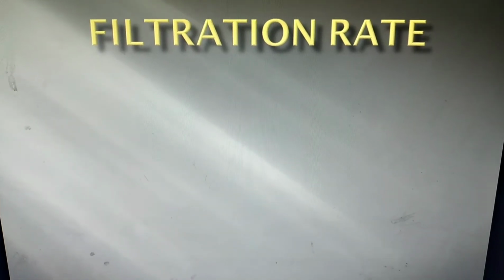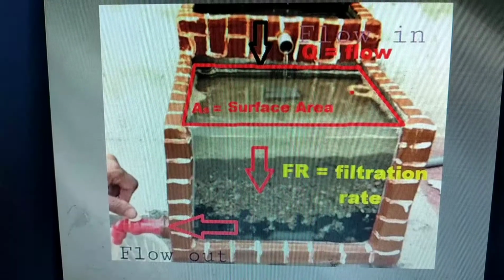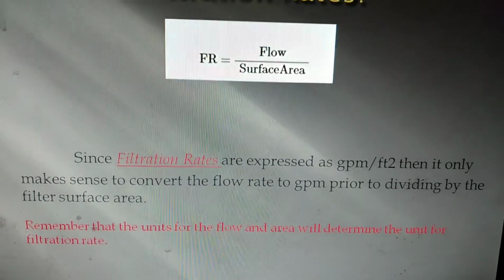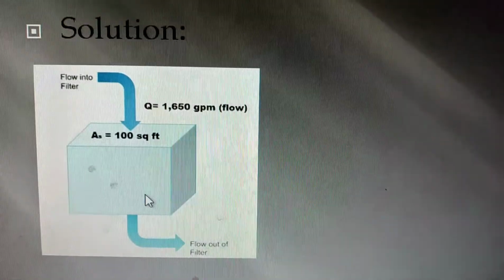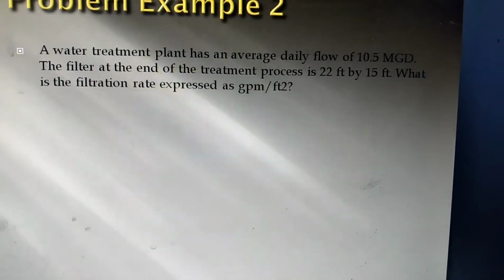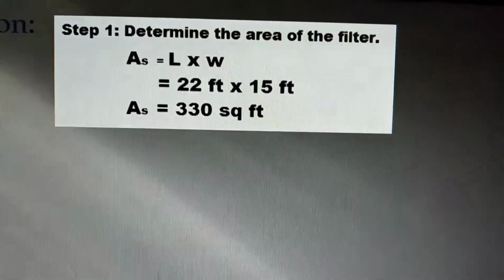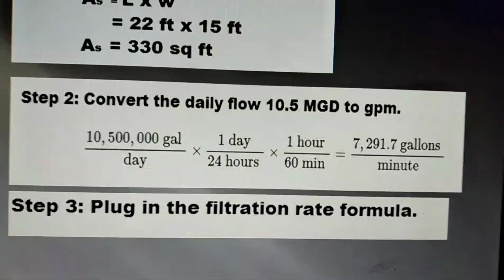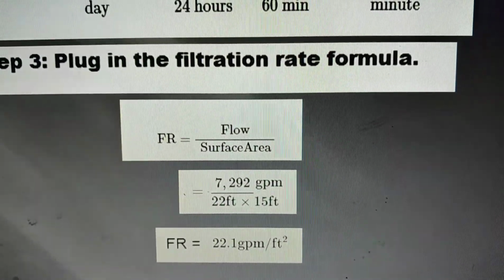Filtration Rate for Engineering Students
A presentation for the explanation of filtration rate used in water treatments, intended for engineering Students.